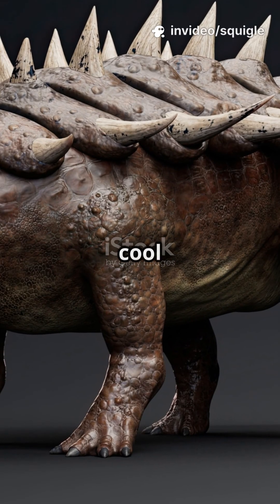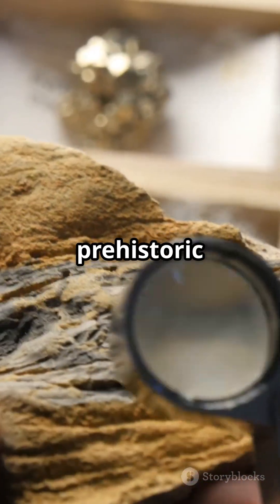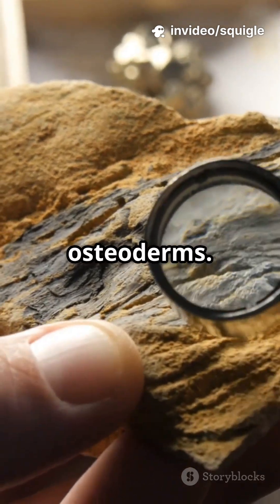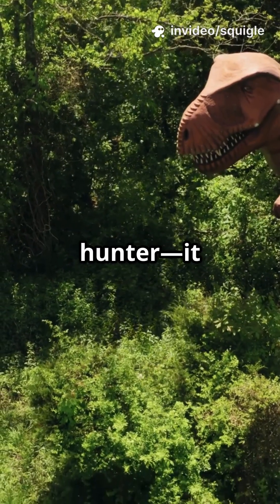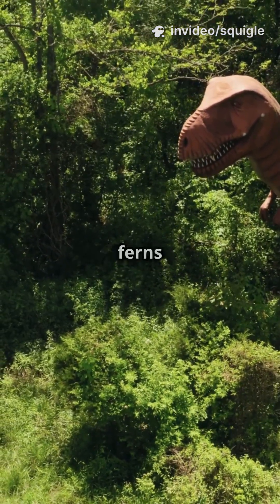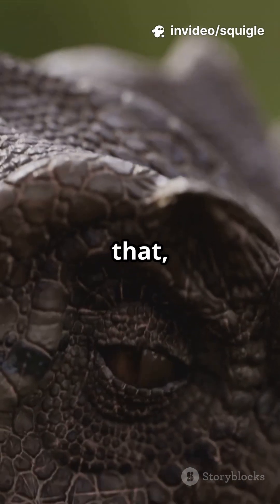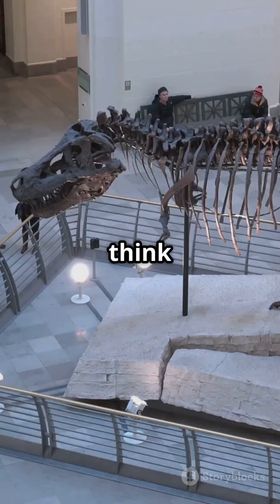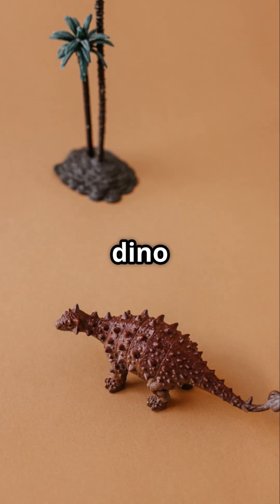dinosaur facts ankylosaurus fyp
Dive into the fascinating world of the Ankylosaurus, Nature's Tank! This incredible dinosaur, known for its armored body and club-like tail, roamed the Earth during the Late Cretaceous period. In this video, we explore its unique physical adaptations that made it one of the best-defended creatures of its time. Discover how its massive size, bony plates, and formidable defense mechanisms helped it survive against predators. We'll also discuss its habitat, diet, and the latest scientific discoveries about this prehistoric powerhouse.